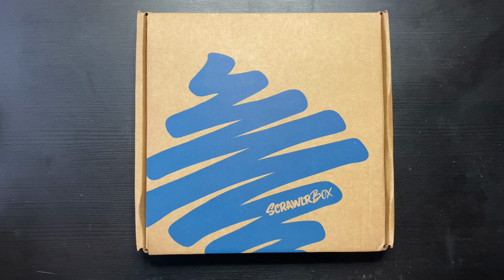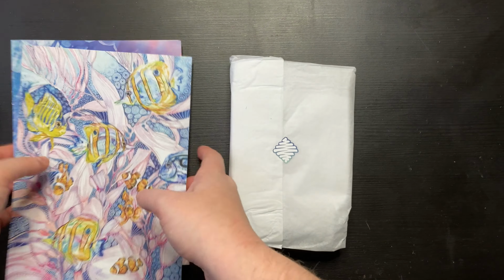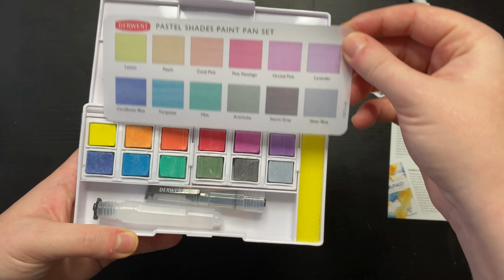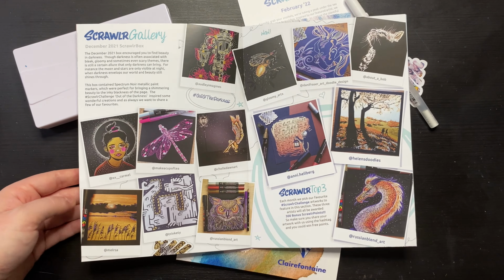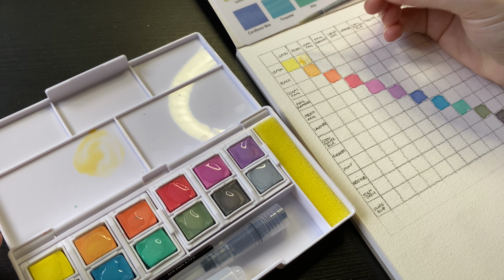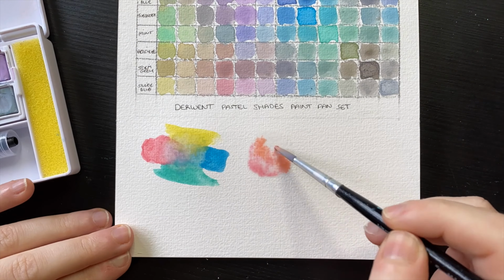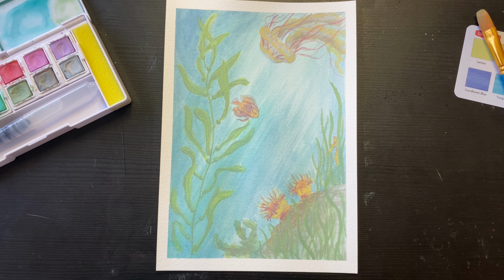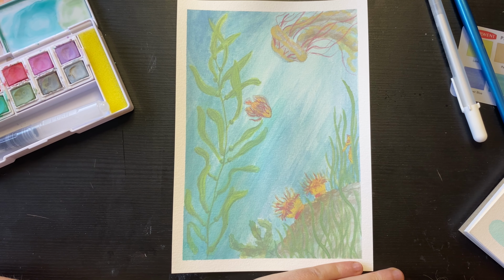Scrawlrbox - February 2022 - 'Between the Reef'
Beautiful supplies in this box! I just wish there was a little more.

That did you think?

Filming and editing:
Camera: Sony NEX-5N with SEL1855 E-mount lense
Live Streaming camera: LifeCam-800 HD webcam
Digital voice recorder: Blue Yetee

Editing: Lightworks/I-Movie